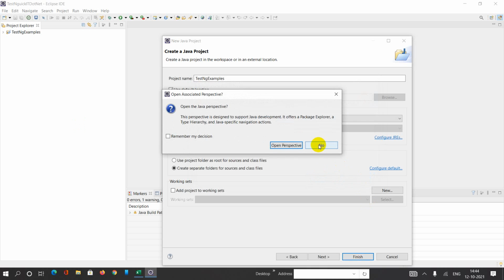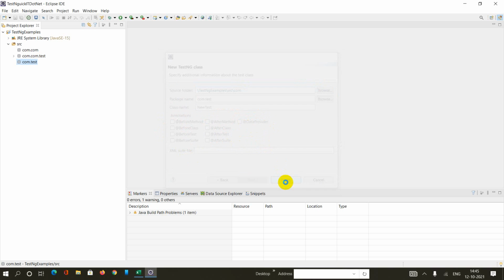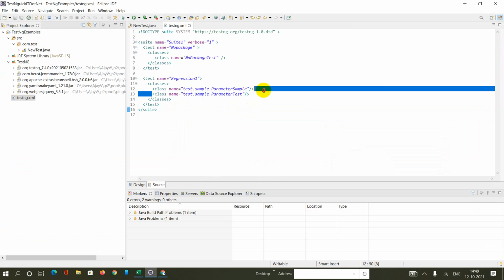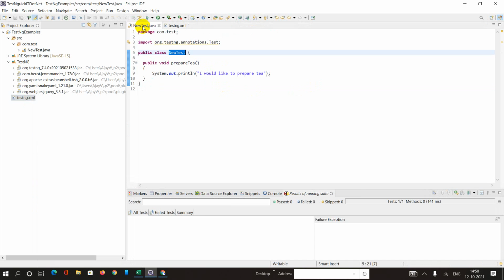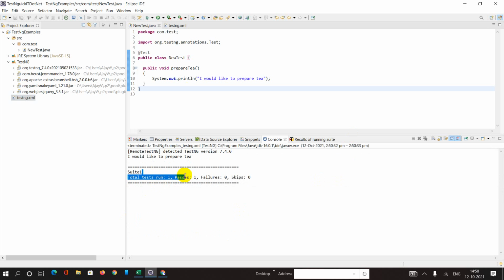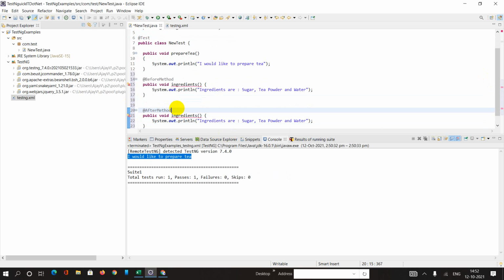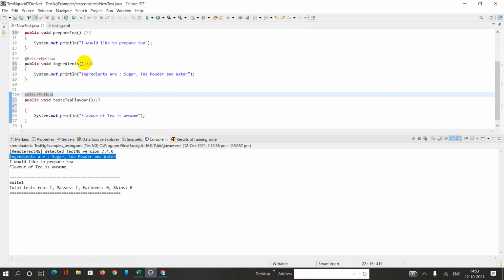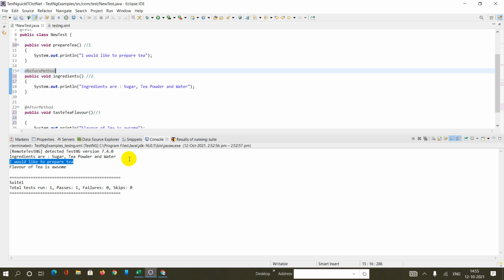Do you want to code First Test case in TestNg?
In this session we will going to create first test case  by using TestNg Framework. Annotation we have used in the videos are as follows:

1.@BeforeMethod denotes that the underlying method should run before the test method.
2.@AfterMethod indicates that the underlying method should run after the test method.
3. @Test: Main test case which is core part of your business logic to be executed